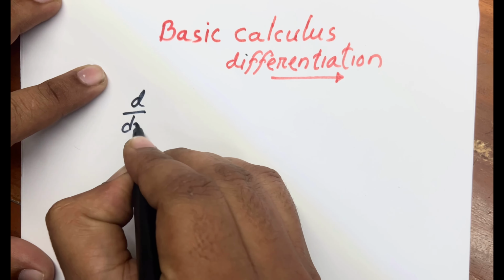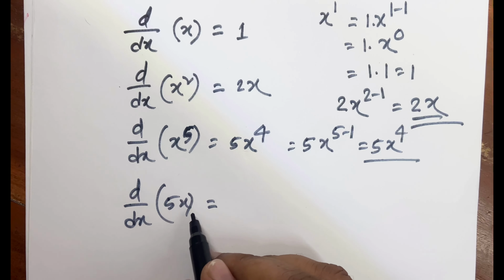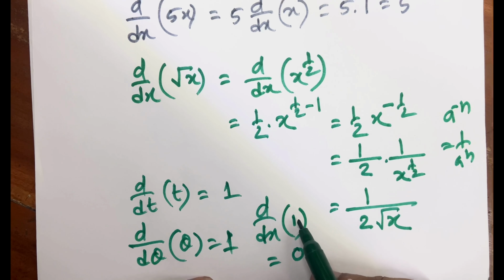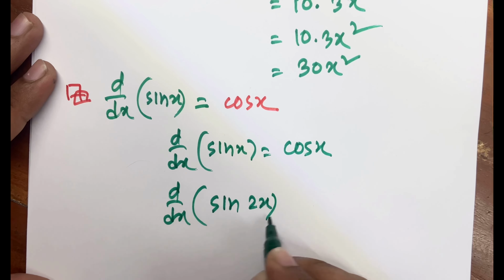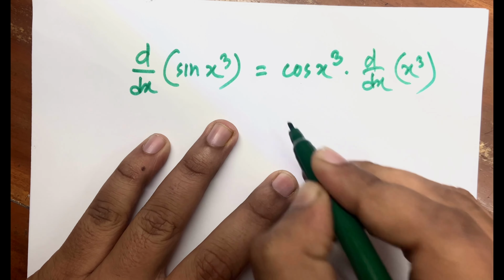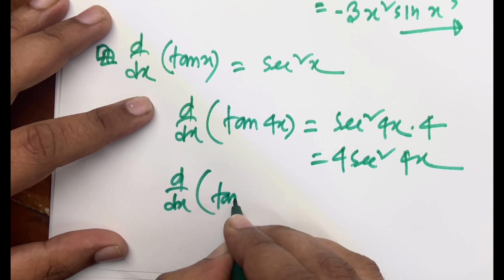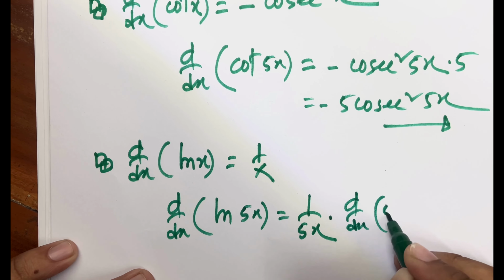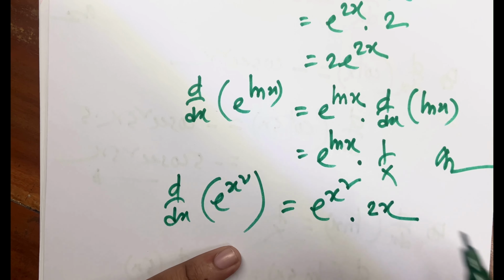Understand Basic Differentiation in 15 minutes ,Calculus 2023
Hello! On this channel, you will get best math problems, questions and solutions to improve your math skills. Math for fun.